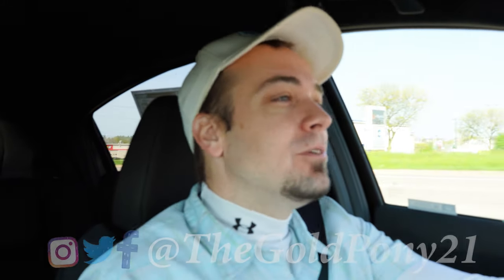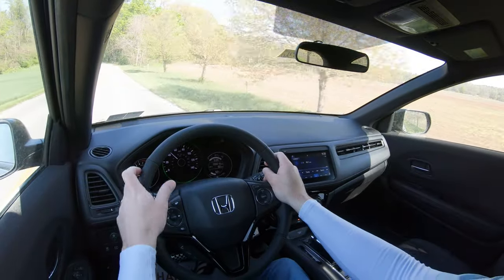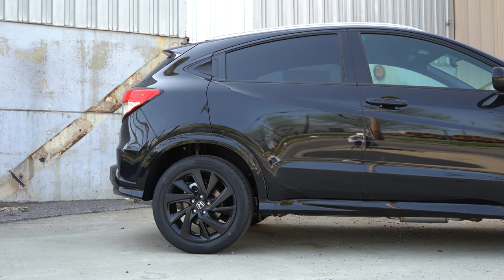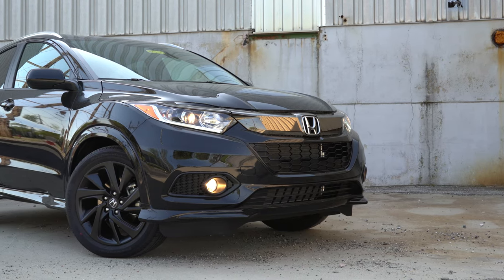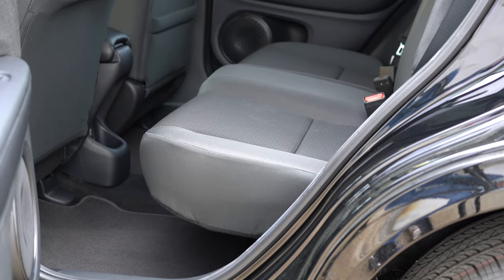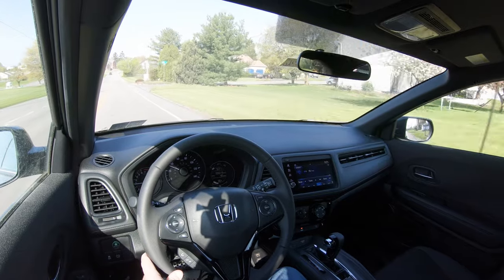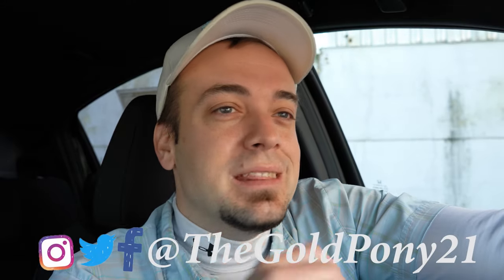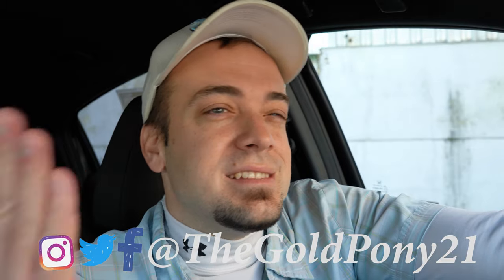2021 Honda HR-V Review | Buy Now or Wait for 2022 Honda HR-V?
In this video I'll go for a test drive & completely review the NEW 2021 Honda HR-V! I'll test out acceleration, braking, steering feel, cargo space, rear legroom, sound system, exhaust clip & much more!

Big thanks to Apple Honda in York, PA for allowing me to check out the NEW 2021 Honda HR-V! For more information on their inventory please feel free to visit their website below.